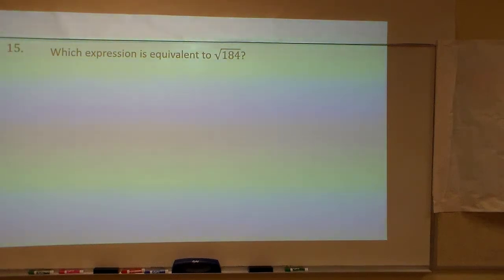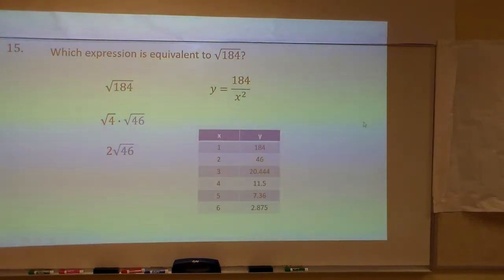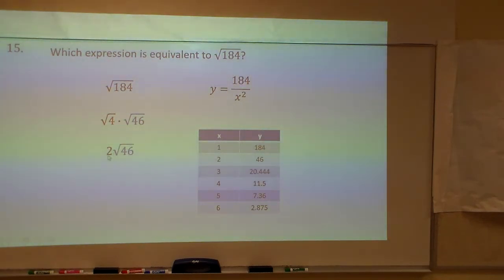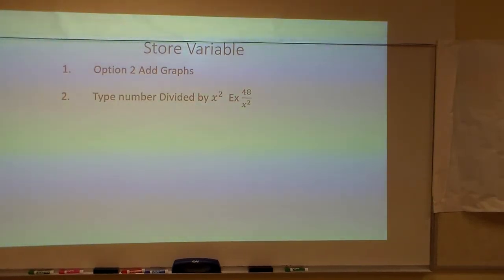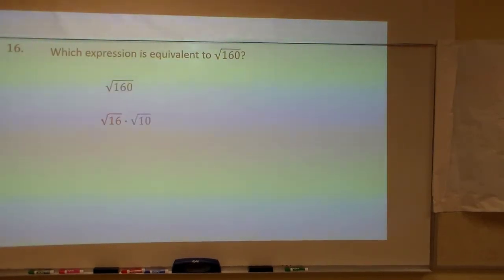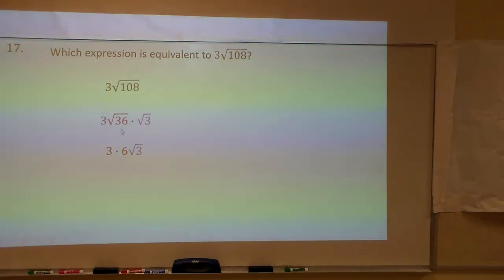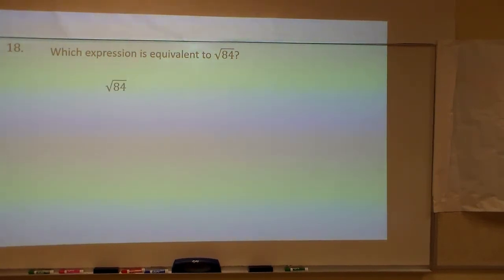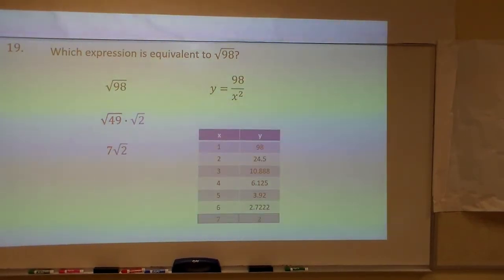TR 16 17 18 and 19 Simplifying Irrational Square Roots